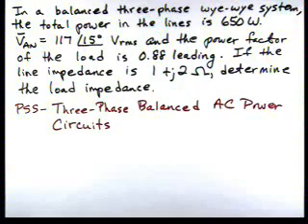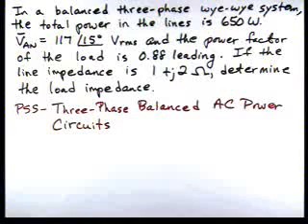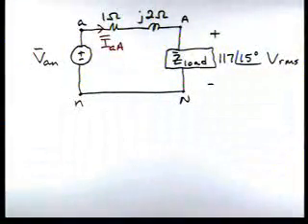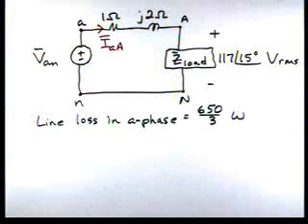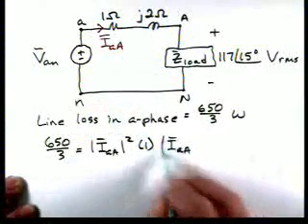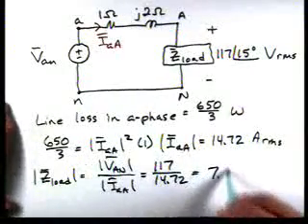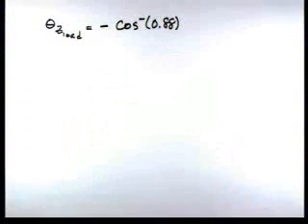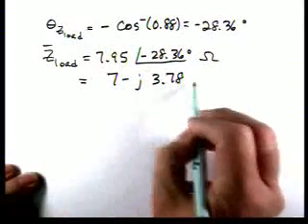David Irwin - Circuitos II - 9ª Edição - Capítulo 11 - Exercício 23